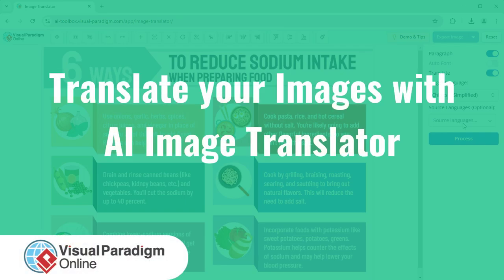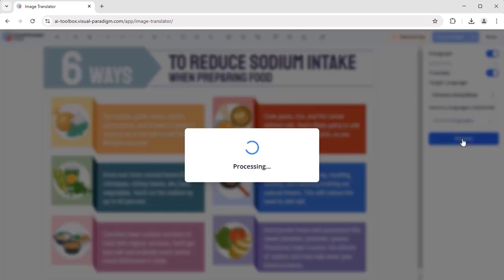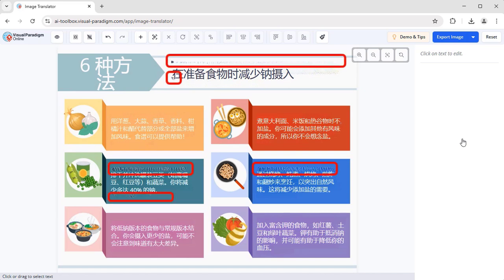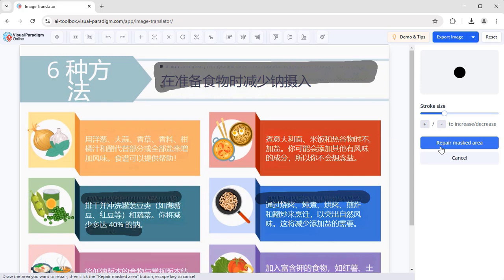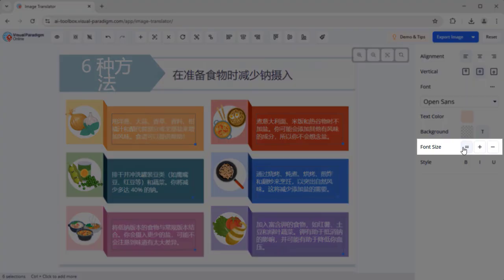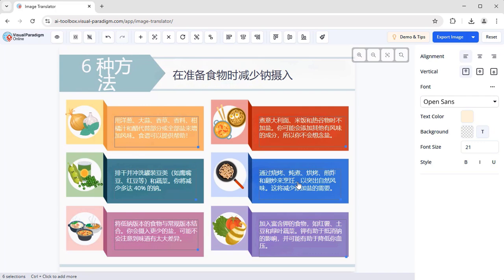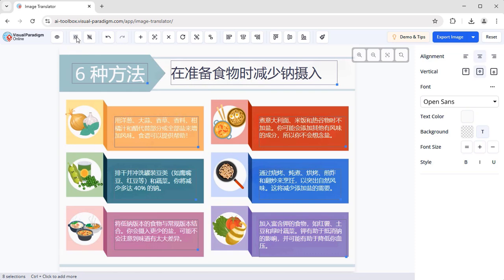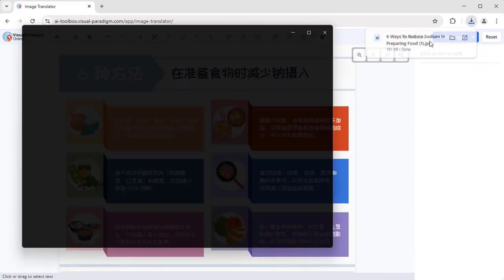Translate your Images with AI Image Translator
The AI Image Translator is now available in Visual Paradigm Online, allowing you to upload an image and translate its text into more than 40 languages. This tool goes beyond basic translation by offering features to solve common issues, such as background restoration, text editing, and style customization to ensure the translated text blends seamlessly into the design.

In this video, we will guide you through the entire process of translating an image, customizing the translated text, and enhancing the overall image quality. Finally, we will show you how to export and download the translated image to your device. Watch now and explore the powerful capabilities of this tool!